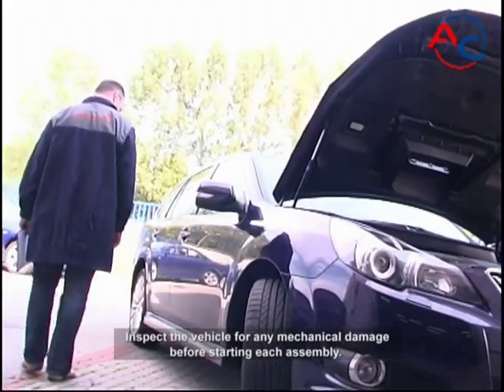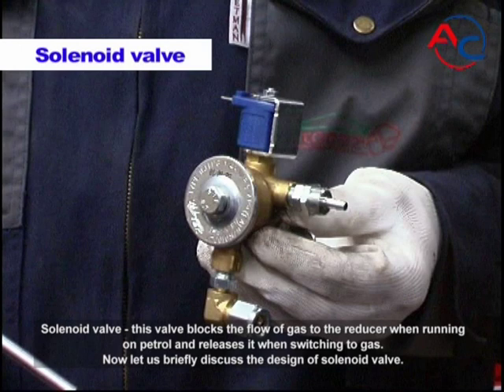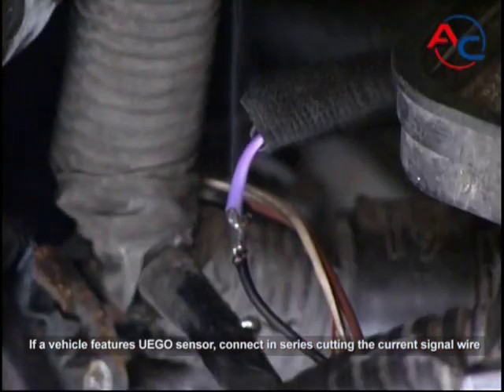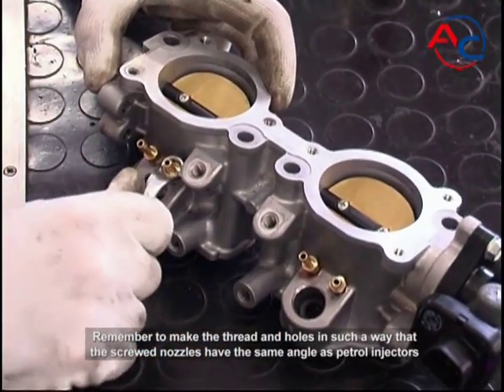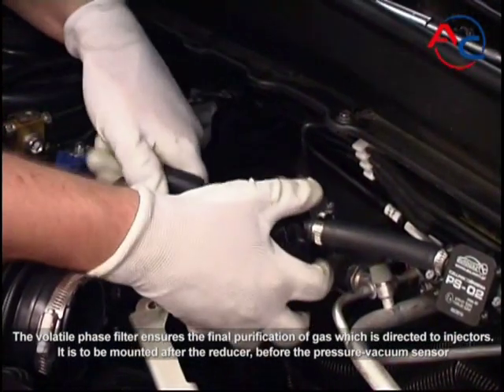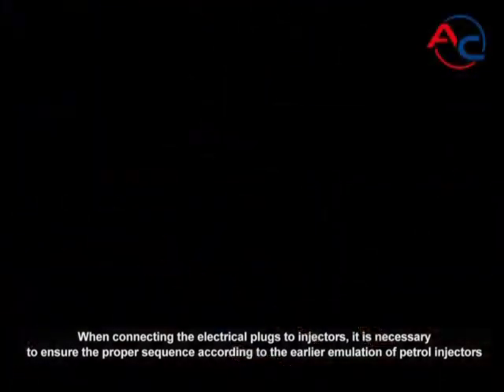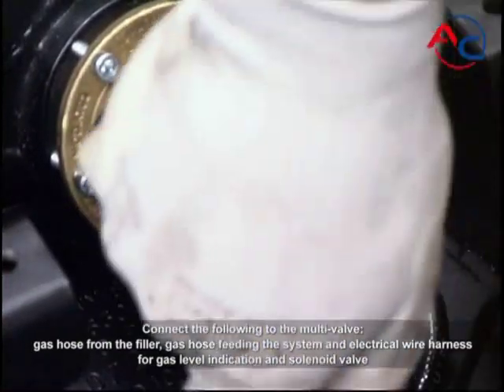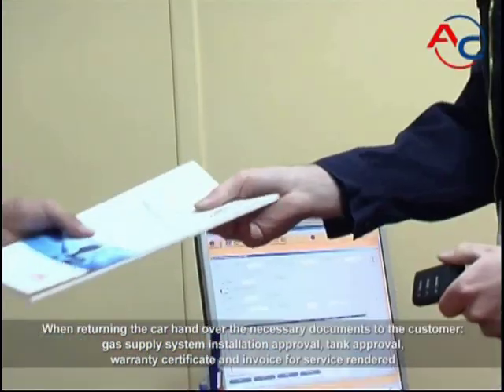STAG Autogas installation manual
Workshops incorporated within STAG Authorized Service Points are required to obey the instructions explained in „Installation Manual for installing AC S.A. LPG systems”. Respecting these rules by STAG Authorized Service Points guarantees uniform, even and highest quality of customer service for end-users.